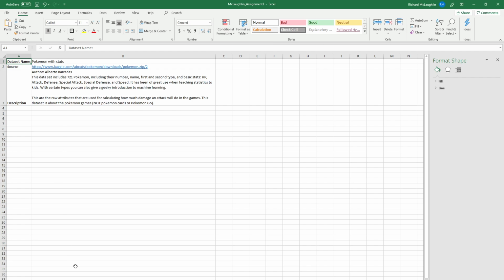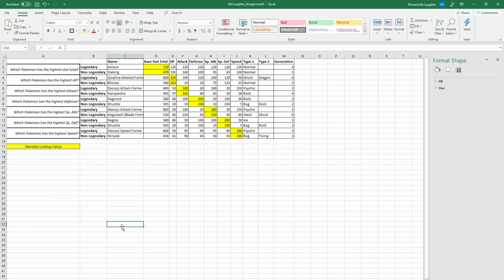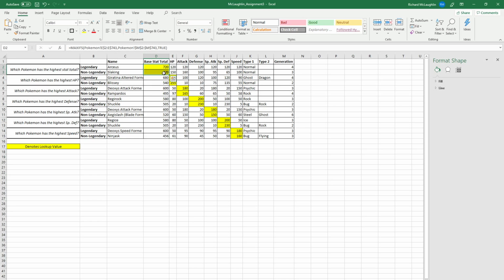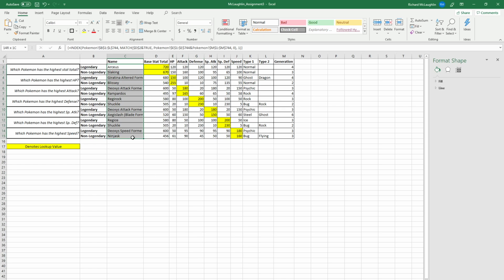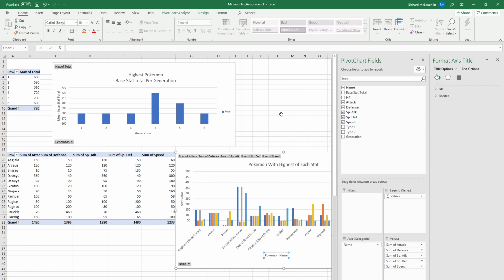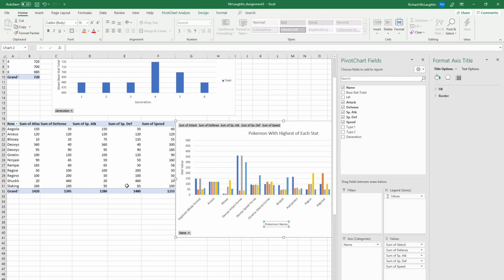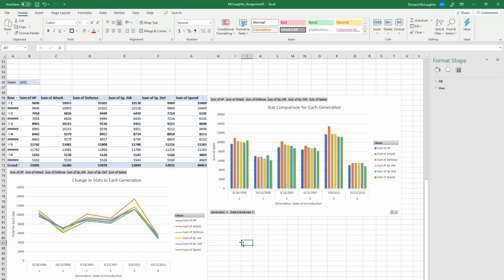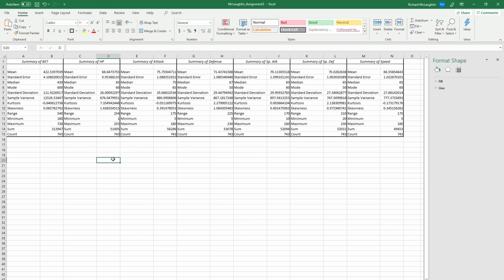INFO 4670 - Midterm Assignment - Richard McLaughlin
This project was meant to summarize my findings across three assignments where we learned to use Excel to analyze a relatively tidy and structured dataset. First, we cleaned the dataset to make sure the data were consistent. We then used lookup and aggregate functions to do some basic analysis and then utilized pivot tables and charts to dig a bit deeper in displaying that analysis. Lastly, we used the Data Analysis package in Excel to display summary statistics for values in our dataset.